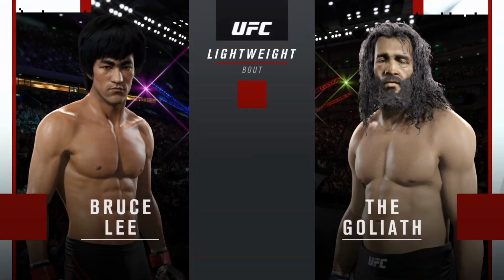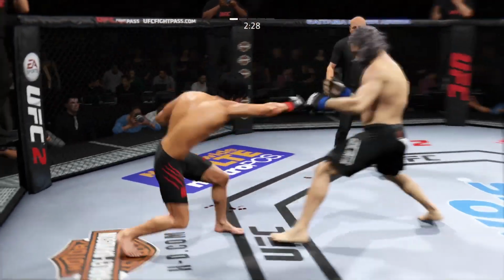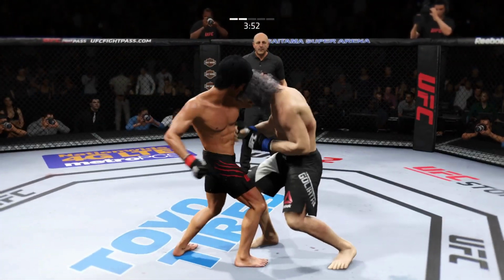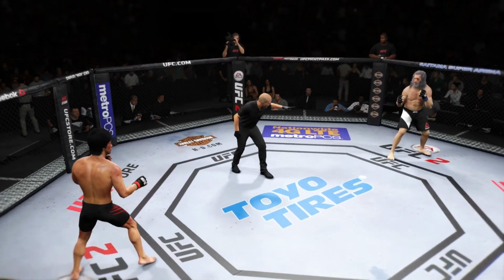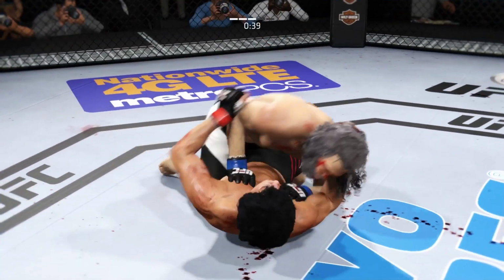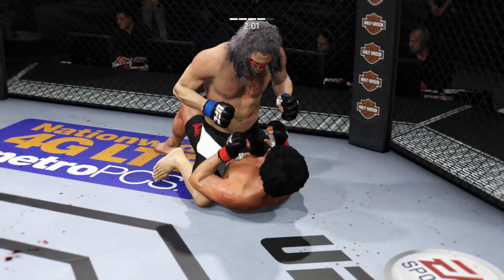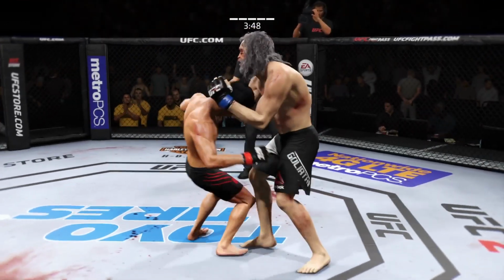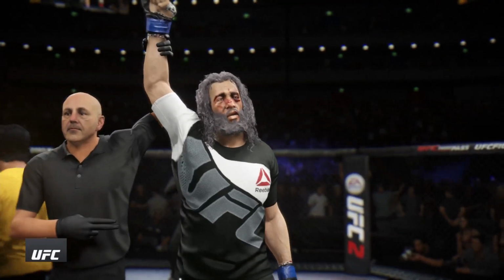Bruce Lee vs. Goliath (EA Sports UFC 2) - CPU vs. CPU - Crazy UFC 👊🤪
Wing Chun

Jeet Kune Do

Lee emphasized what he called "the style of no style". This consisted of getting rid of the formalized approach which Lee claimed was indicative of traditional styles. Lee felt that even the system he now called Jun Fan Gung Fu was too restrictive, and it eventually evolved into a philosophy and martial art he would come to call Jeet Kune Do or the Way of the Intercepting Fist. It is a term he would later regret, because Jeet Kune Do implied specific parameters that styles connote, whereas the idea of his martial art was to exist outside of parameters and limitations.